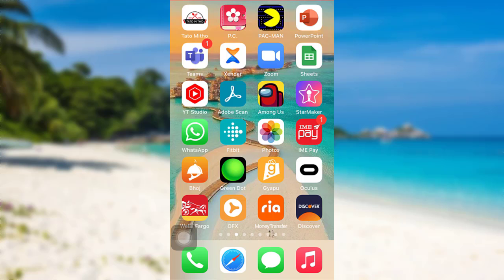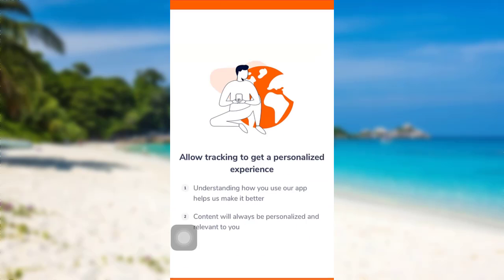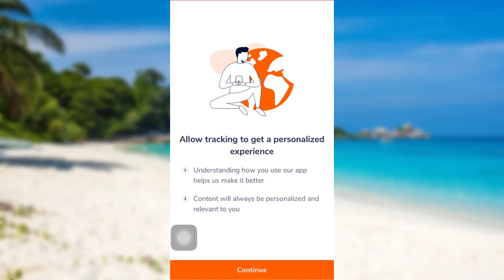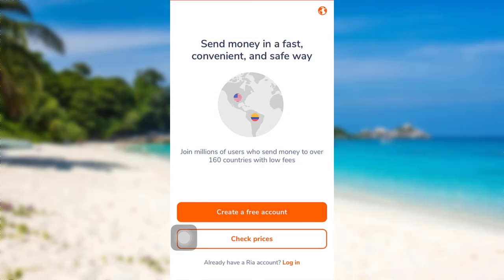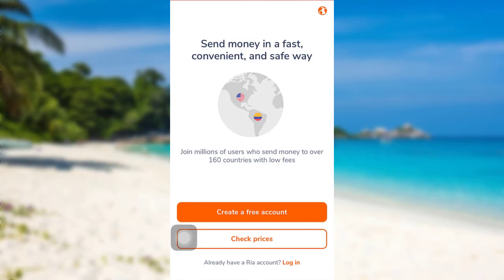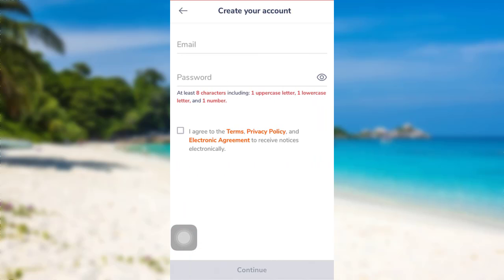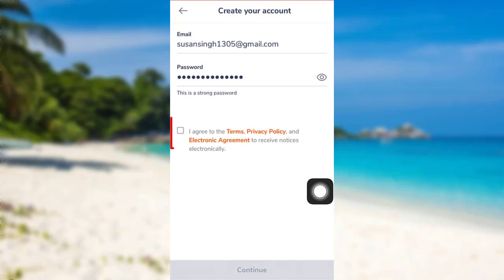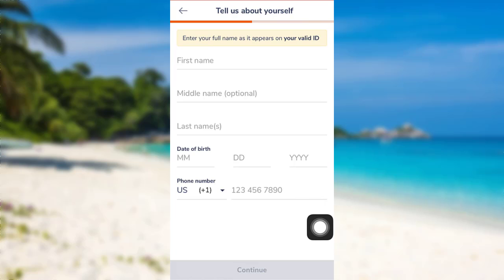Sign Up Ria App | Create Account on Ria Money Transfer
Ria Money Transfer is a subsidiary of Euronet Worldwide, Inc., which specializes in money remittances. Ria initiates transfers through a network of agents and company-owned stores located throughout North America, Latin America, Europe, Asia-Pacific, Africa, and online. Ria is one of the big four remittance companies.

This video guides you in quick easy steps to create an account in Ria Money Transfer. Ria can deposit funds into most bank accounts and has an extensive network of banking partners around the world. So in order to use the facilities made available by Ria, watch this video till the end and find out the steps that need to be followed to create an account in it.

First of all, make sure the app has been downloaded to your device. To do so you can go to the app store and search for the app Ria money transfer.
Once the app has fully loaded, tap on the option continue.
Now you will be asked if you want the money transfer to track your activities across other companies' apps and websites. You can allow it or ask the app not to track
Then tap on the option create a free account. Once you tap on that option, you will be taken to a new interface where you will be asked if you are sending money from the united states. Answer the question correctly. If you choose yes, you will be asked to create your login details.
After that, you need to read and agree to the Terms, Privacy Policy and Electronic agreement to receive the notice electronically. Once all of these is done, tap on continue.
Now, you will be asked for some of your details. emter your first name, middle name, last name, date of birth and phone number. Enter all the details and tap on continue
Ater that follow the further instruction given and finally you will be able to create an account in Ria money transfer.